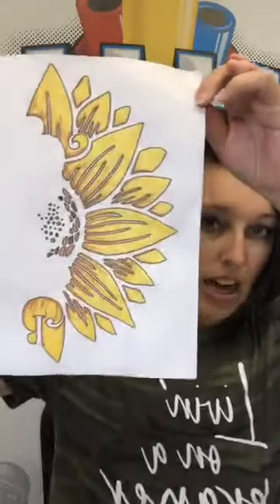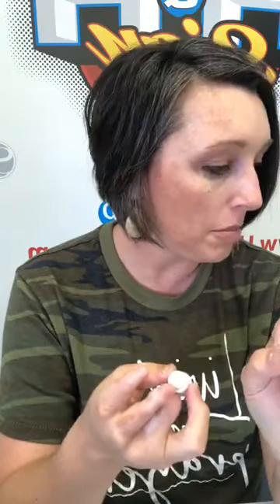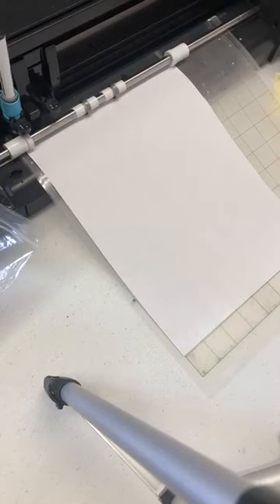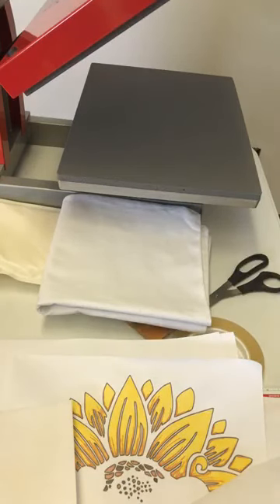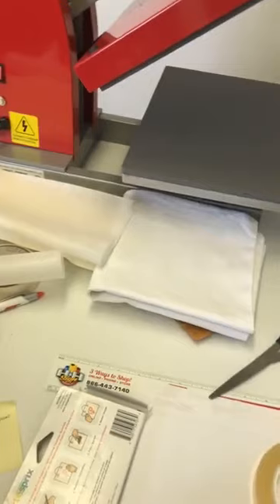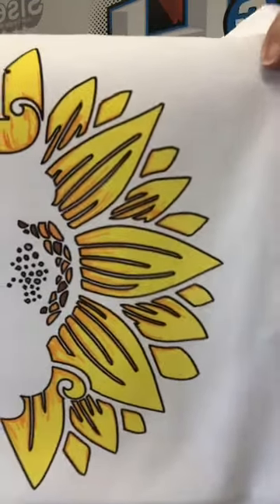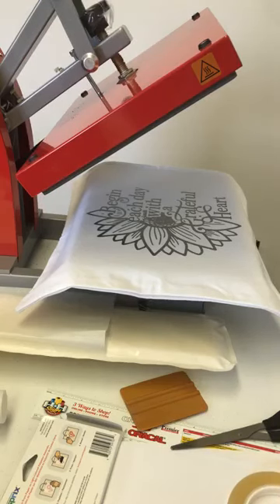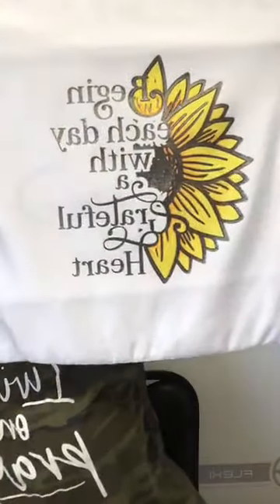How To Use Siser Sparkle And Artesprix Sublimations Markers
In this Facebook Live video, Tanis uses the Artesprix Sublimations Markers and new Siser Sparkle colors. Check it out!!!

Here is the link for the Pack of 10 Artesprix Markers

Here is the link for the 6-pack all black marker set

We Supply. You Create.

Here is more about Siser Sparkle:

Siser® Sparkle offers an alternative to those who are looking for a smooth glitter HTV.  Containing a mix of embedded colored and silver glitter flakes, Sparkle also comes on a pressure-sensitive (sticky) backing to make weeding a breeze!  Sparkle is the thinnest glittery HTV, measuring in at just 120 microns. This not only achieves for a soft, lightweight feel but also allows for some flexibility on more stretchy garments.  Sparkle can be layered on itself along with materials in the EasyWeed family!